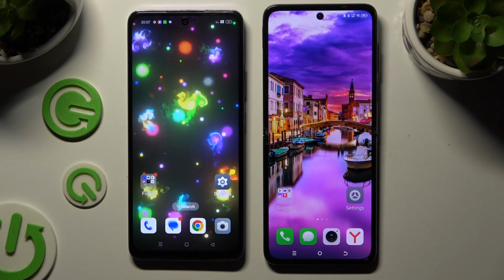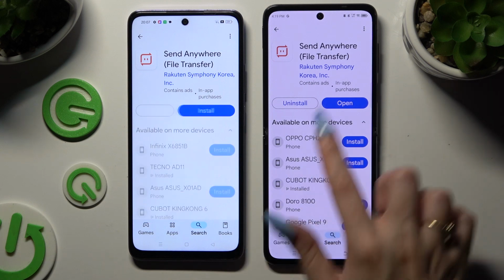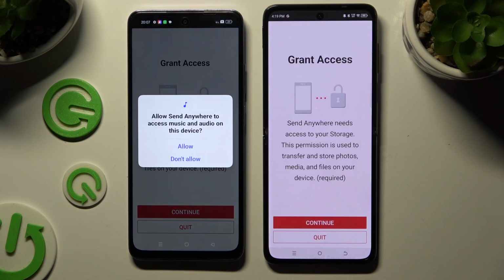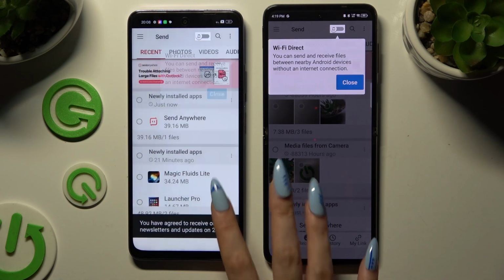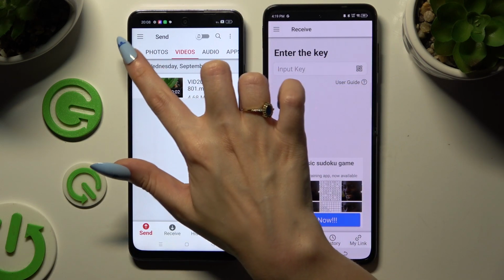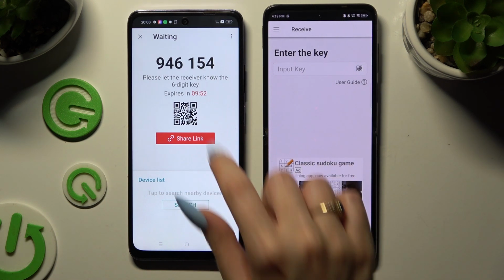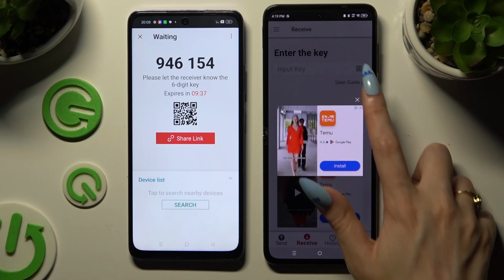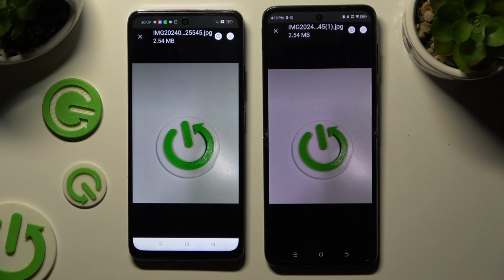How to Transfer Files from OPPO A80 to an Android Device - Send Anywhere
In this video, we’ll guide you on how to transfer files from your OPPO A80 to another Android device using the Send Anywhere app. This method simplifies the file-sharing process, allowing you to send photos, videos, and documents effortlessly. We’ll walk you through the installation and setup of Send Anywhere, as well as the steps to initiate a smooth transfer. By the end of this video, you'll be ready to share files without any hassle. So, if you want to learn about transferring files, then let's begin!

How to Use Send Anywhere to Transfer Files from OPPO A80? How to Share Files with Another Android Device Using OPPO A80? How to Send Files from OPPO A80 to Android Device?